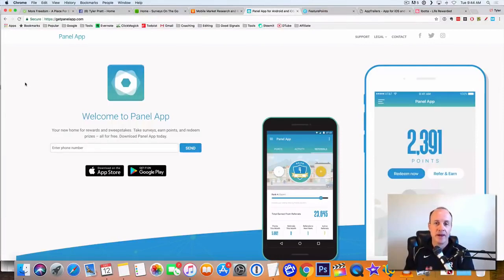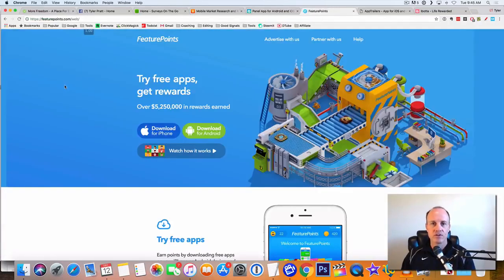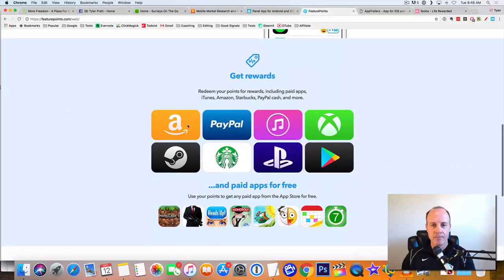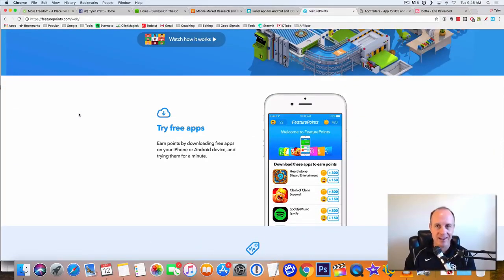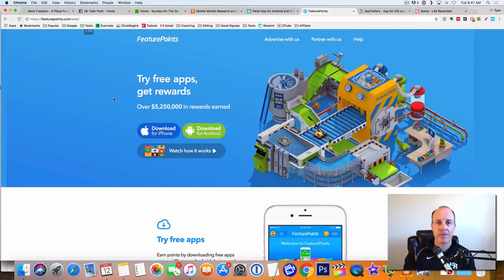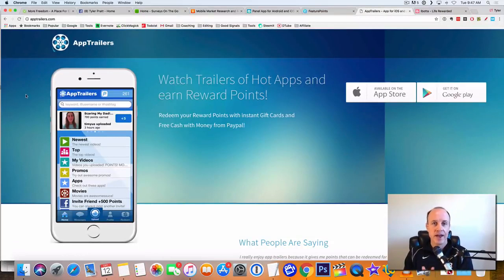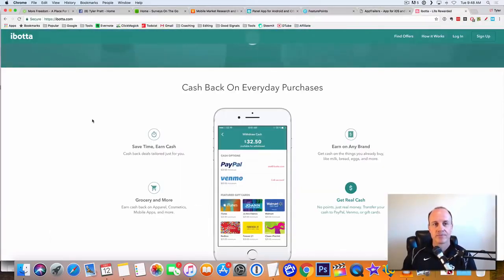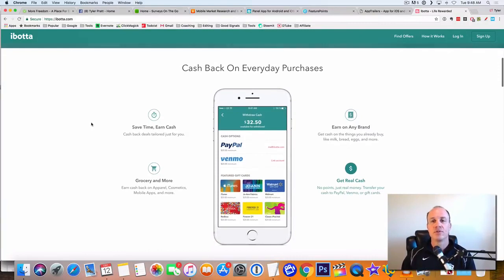How To Earn Money Online $32 50 Hour With Your Phone No Experience Required - CLICK LINK BELOW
work from home jobs - real work from home jobs (no sales, no surveys)  hourly paying jobs.

120+ Non-Phone Work From Home Jobs 2018
5 days ago - Work from Home Jobs Online Teacher

PNC Bank is Hiring Work from Home in 50 States · Work from Home Jobs that Pay Well - Make $24 an Hour from Home These side jobs are among the best work from home jobs no experience needed
 Westat is a go-to company for work from home jobs no phone

High Paying Work from Home Jobs #2 Major Gifts Officer
Great Work From Home Jobs for Teens and Students Results 1 - 10 of 681935 - Once you sign up for the mailing list above, feel free to check out the search below to see the work from home jobs hiring now

This is a list of flexible stay at home mom jobs, and I'll acknowledge that for some women, none of them will be a fit

2 days ago - 12 highest paying work from home jobs gillian perkins if you were like me and wanting to learn how to make money as a stay at home mom this tutorial has you covered with the best work at home jobs of 2018... earn $14/hr googling work from home jobs. work from home amazon data entry jobs (amazon mturk review).

9 work from home jobs for stay at home moms (real ways 2018).

new work from home job | how to work from home |.
work from home amazon data entry jobs (amazon mturk review).. 5 data entry jobs work from home 2018.

12 highest paying work-at-home jobs of 2018. high paying work from home jobs (no degree required)  💸. The Best Work from Home Jobs for Moms in 2018 Work from Home Jobs that Pay Well – Make $24 an Hour from Home 986, legitimate work from home jobs no phone, 30, $1

Here are eleven high paying work from home jobs without a degree  We've been in the business of helping people find REAL work from home jobs since 1999 Usually, there is no minimum age required to do transcription jobs, making it an ideal work from home jobs for teens and students Legitimate Work from Home Jobs Hiring Now

5044 Stay At Home Mom jobs available on Indeed
work from home jobs no experience.  these are my  9 work from home jobs for stay at home moms real ways 2018)enjoy!
the easiest work from home job companies to start with, now hiring..

Below are the best, legitimate work from home jobs for moms Work from Home Jobs that Pay Well - Make $24 an Hour from Home 46, “legitimate work from home jobs no phone” related keywords

2010 Real Work From Home jobs available on Indeed 5022 The Stay At Home Mom jobs available on Indeed work from home jobs 2018.